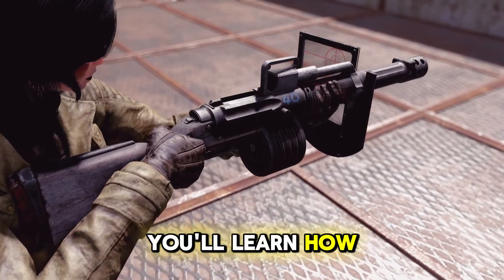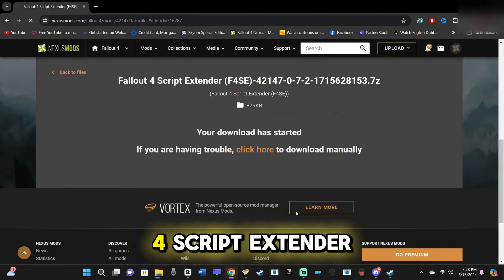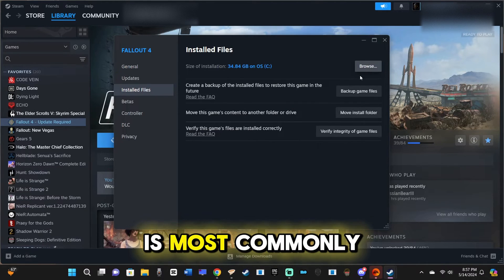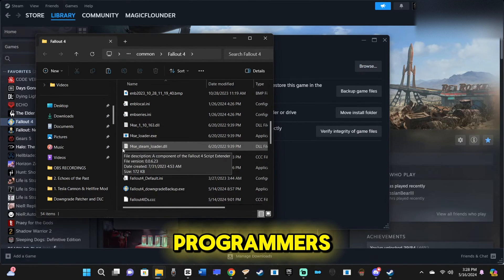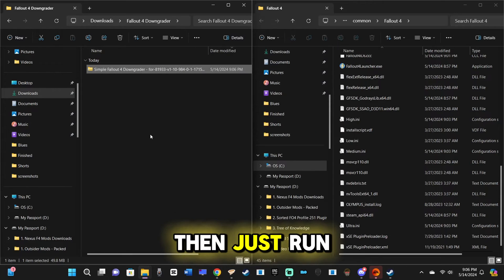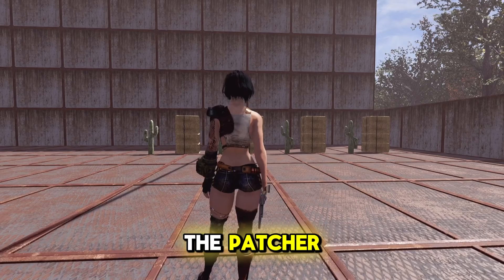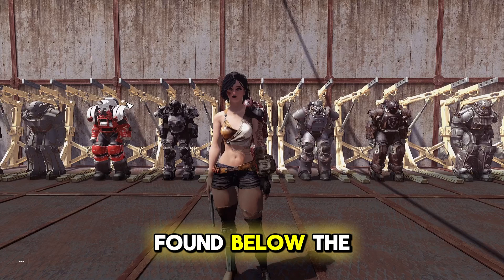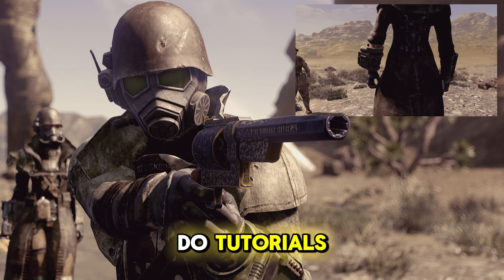How to DOWNGRADE Fallout 4 in UNDER 2 MINUTES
Having trouble with the Fallout 4 Next-Gen Update? Watch this video to learn how to fix it in just 60 seconds! Don't miss out on the game's enhanced features - get back to playing now.
This tutorial includes instructions for the Fallout 4 Script Extender for new users and information about issues that may occur. Check the installation instructions for potential changes.

Chapters
00:00 Intro
00:20 F4SE
01:05 Downgrader
01:47 Additional